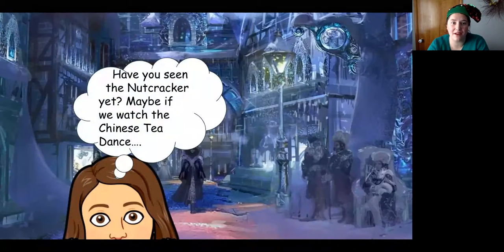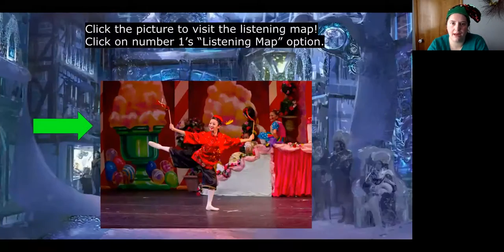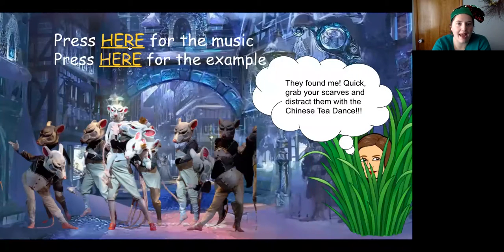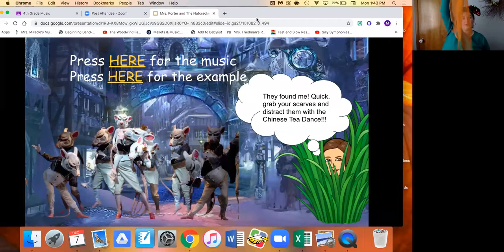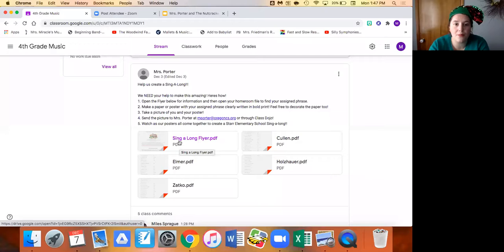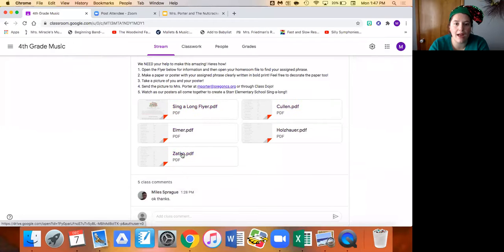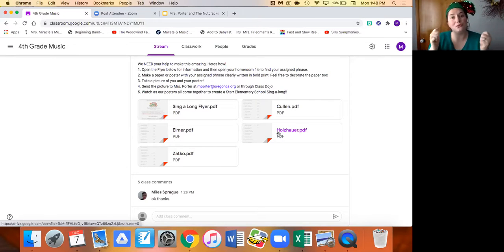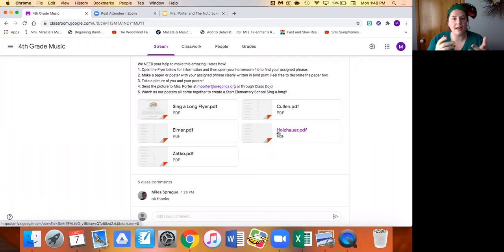4th Grade music 12/7/20